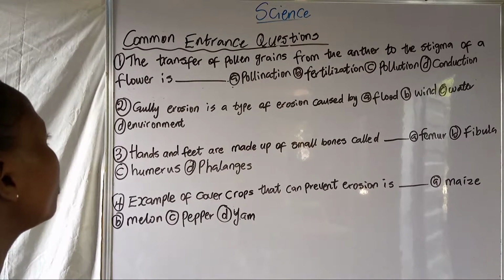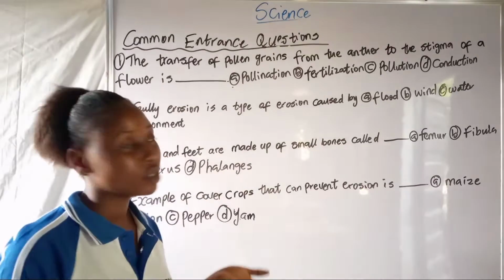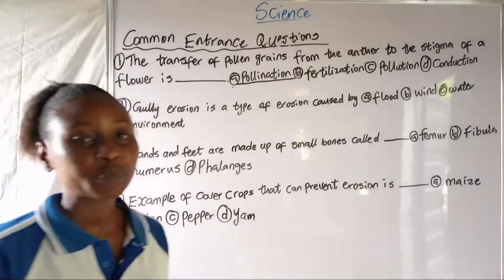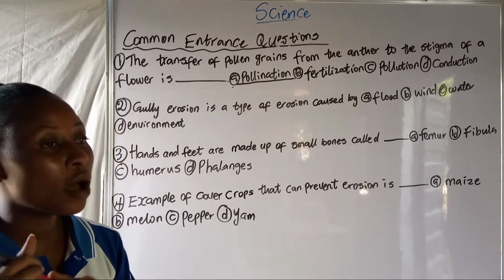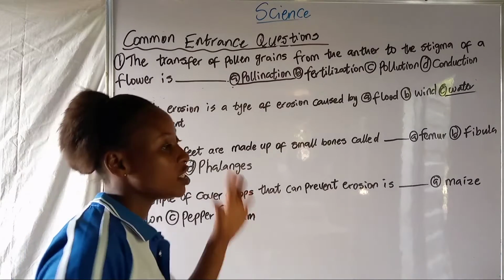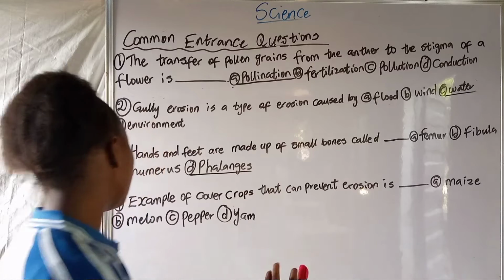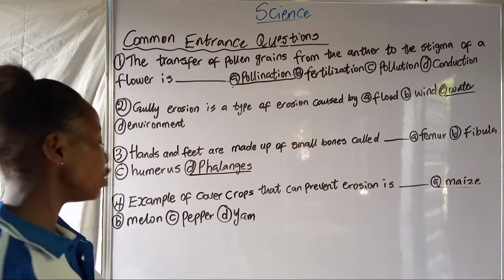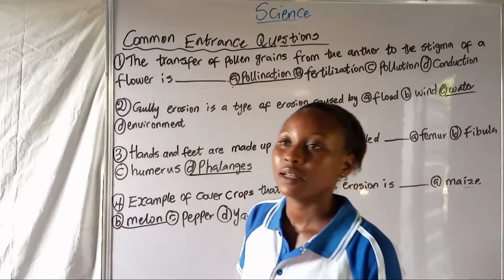COMMON ENTRANCE SCIENCE QUESTIONS